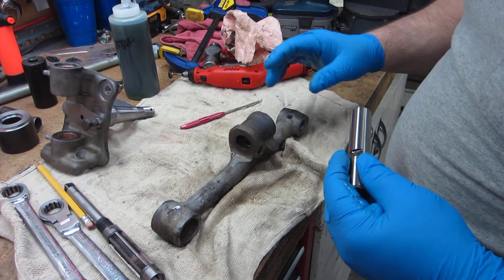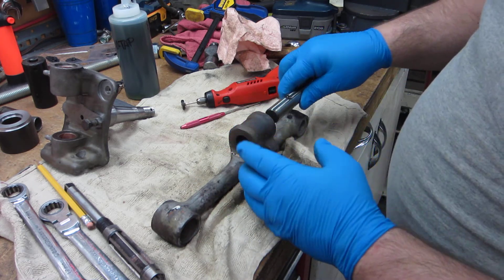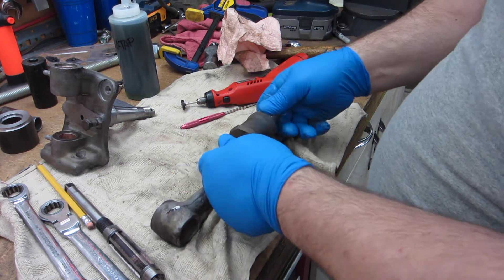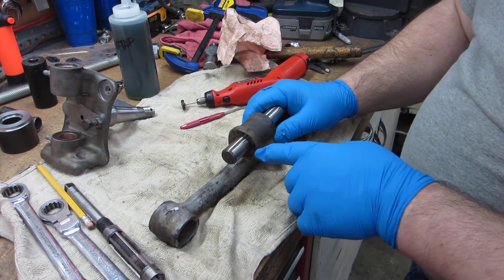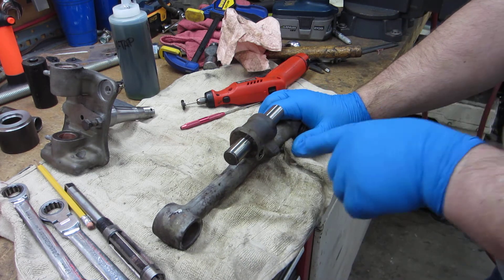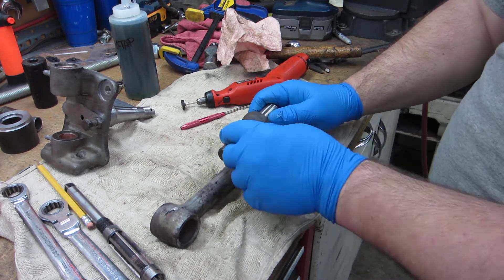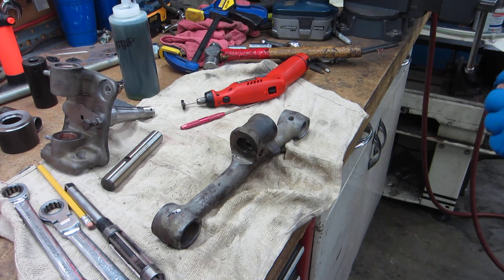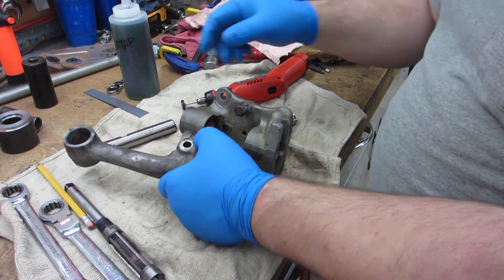Datsun Truck Kingpin Rebuild - Part 10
kingpin rebuild of Datsun truck spindle

Here's the complete rebuild thread on Ratsun(my favorite Datsun forum)